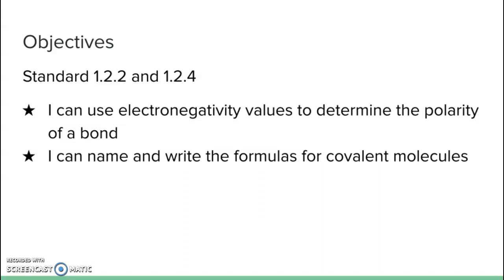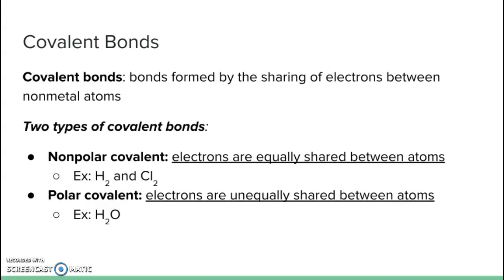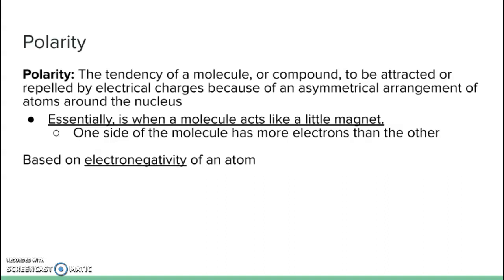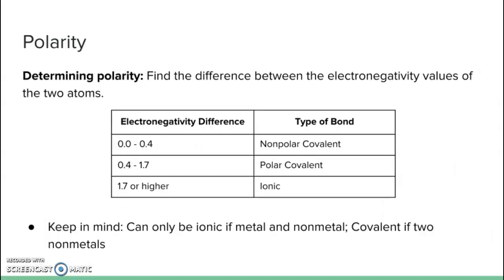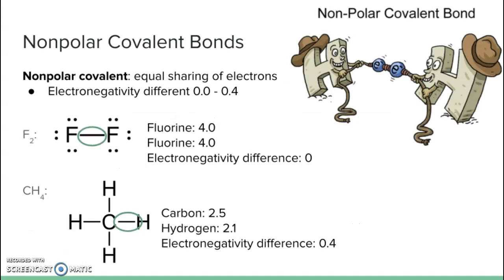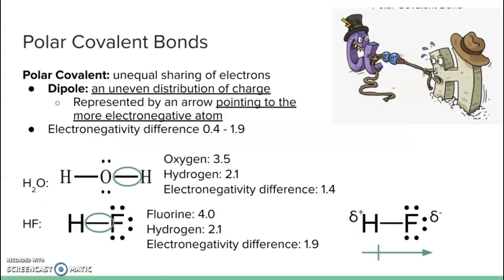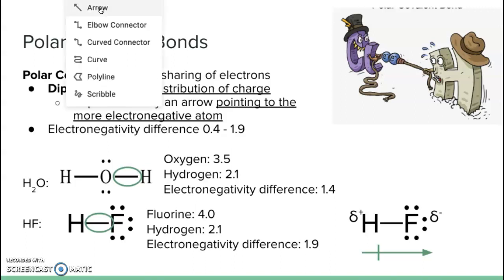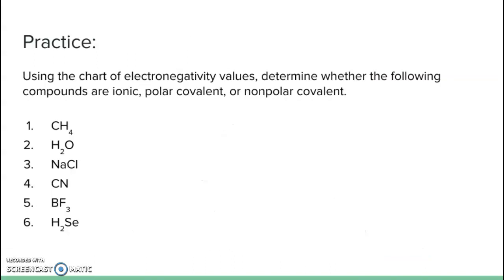Unit 3 Day6: Covalent Polarity and Naming Part 1